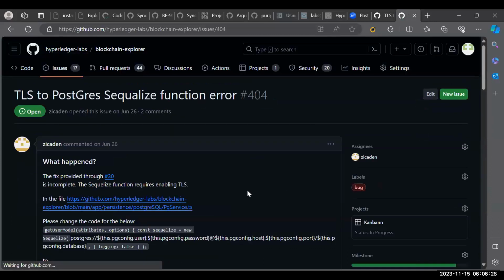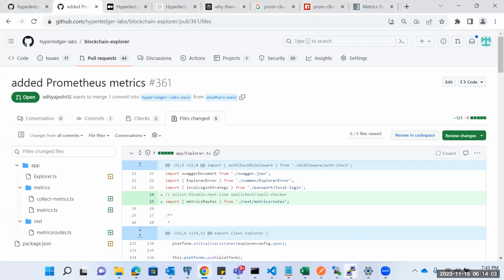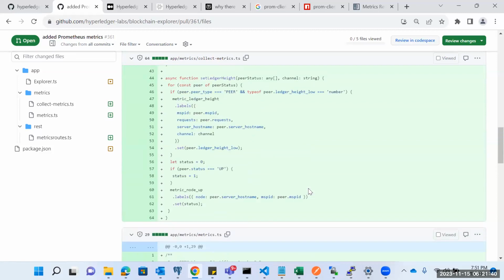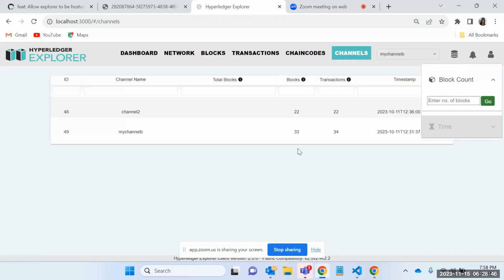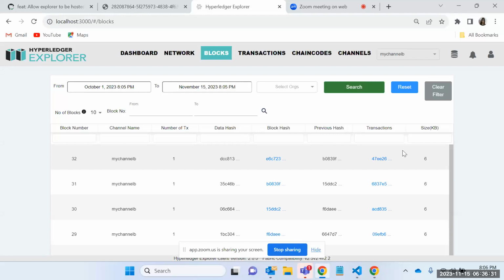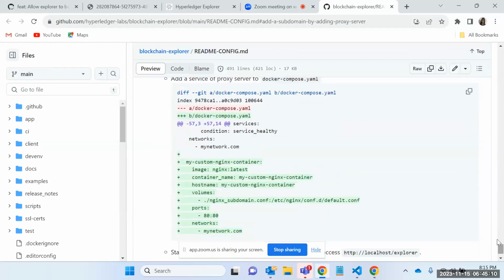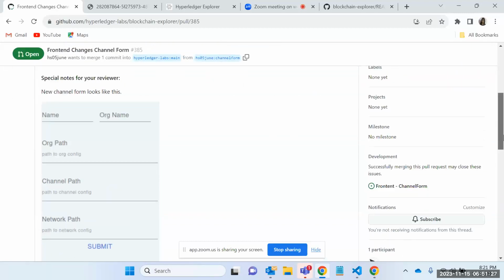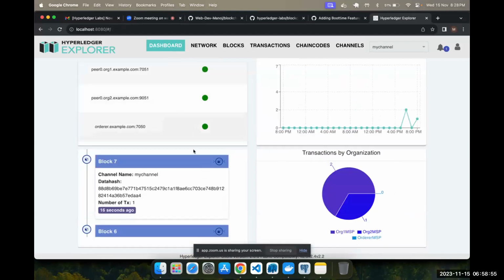Blockchain Explorer Lab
Hyperledger Foundation's Personal Meeting Room